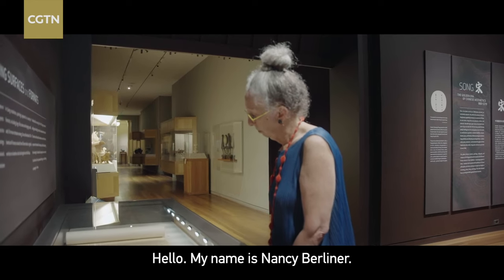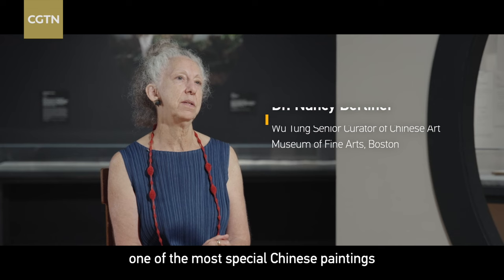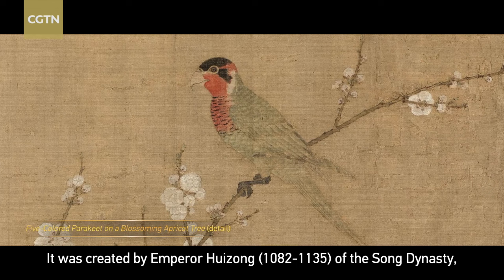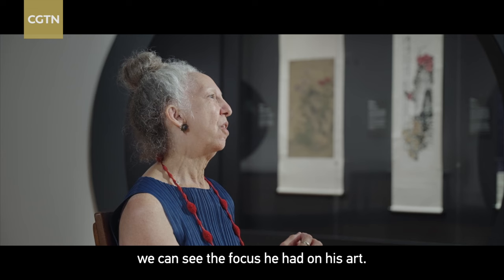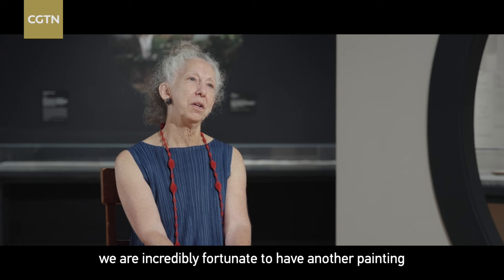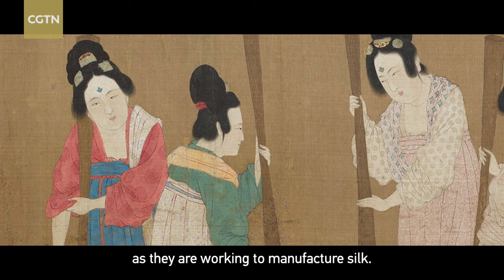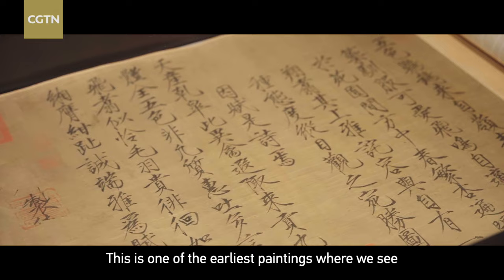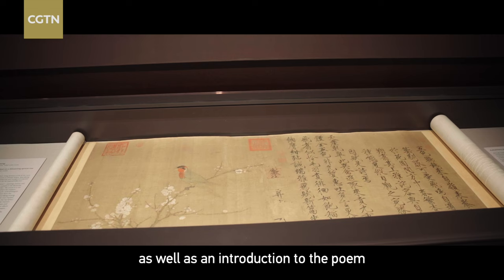How alive does the parakeet look in this Song Dynasty painting?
"Five-Colored Parakeet on a Blossoming Apricot Tree" is a precious painting created by Emperor Huizong (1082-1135) of the Song Dynasty, Zhao Ji. He painted the bird freehand without first doing a sketch underneath. Why did he draw a parakeet? And as an art-loving emperor who cultivated himself through art, how vividly did he draw the parakeet? Nancy Berliner at the Museum of Fine Arts, Boston, provides her insights.

CGTN's art series "The Song, Painted" is a virtual exhibition of Song Dynasty (960-1279) masterpieces currently housed in museums worldwide. Let's embark on a journey of cultural exploration, zooming in on art from the Song Dynasty and the ethos reflected in the paintings.